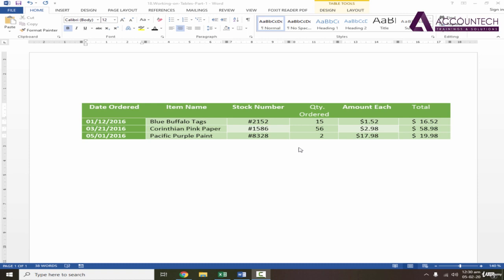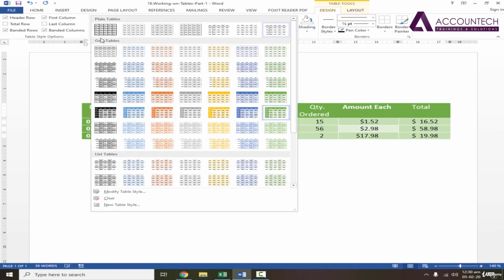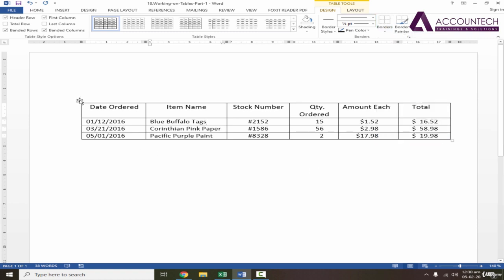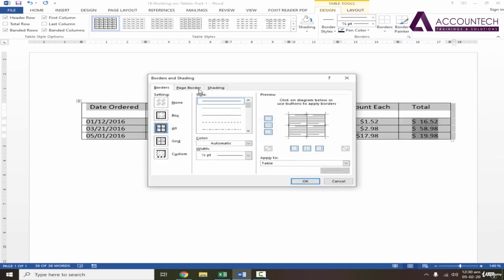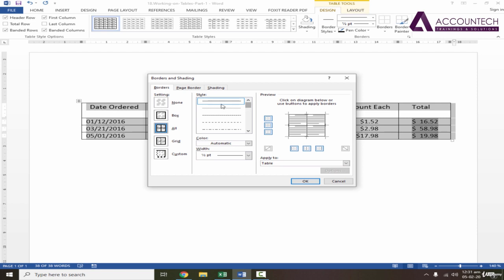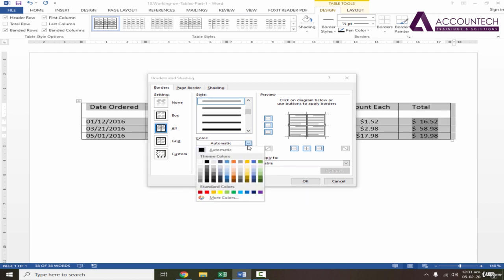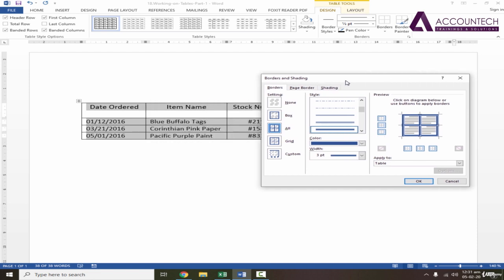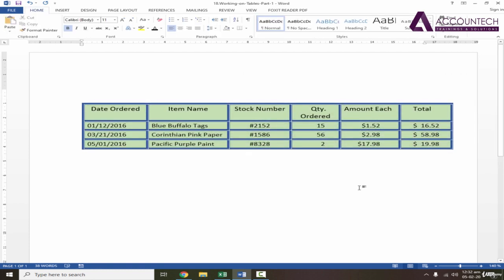T27 Creating Custom Design In Tables